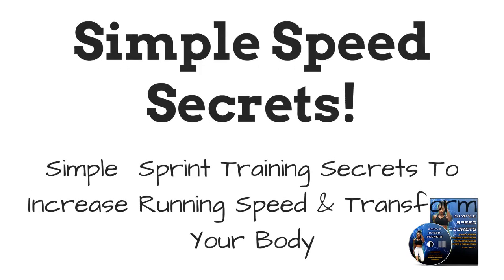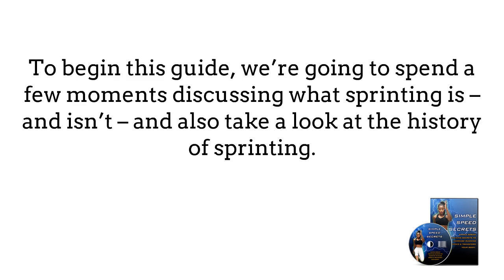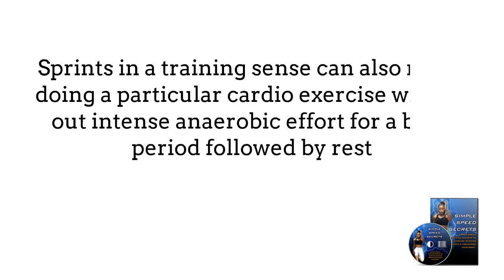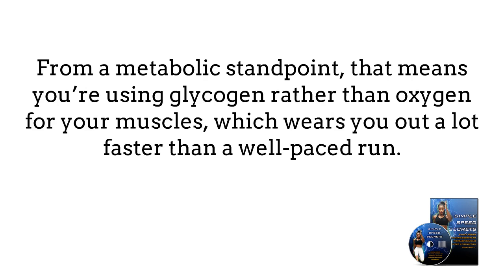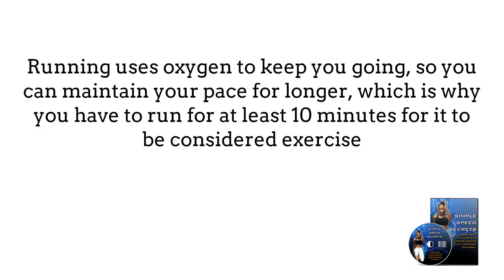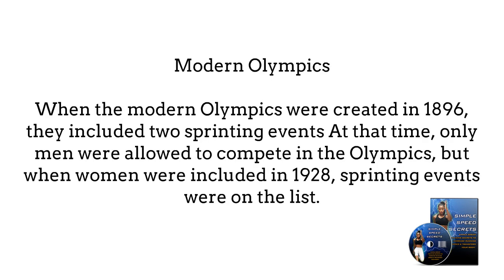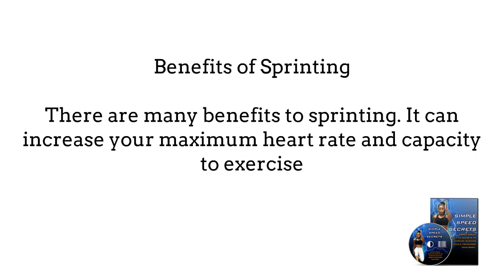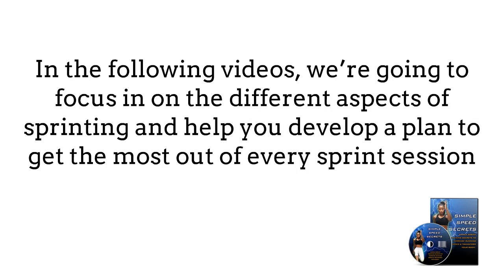Earn Money Simple Speed Intro